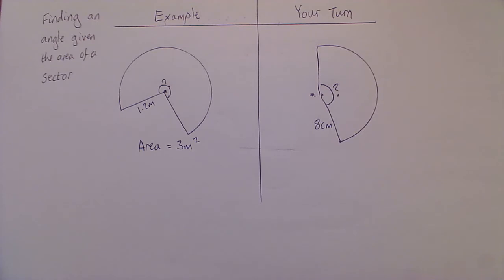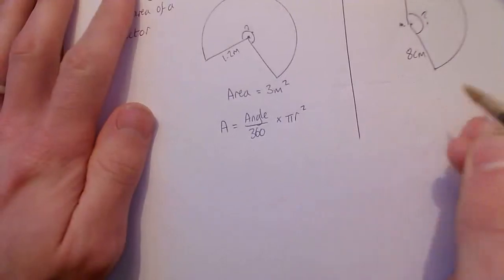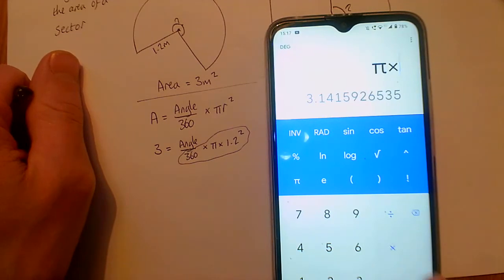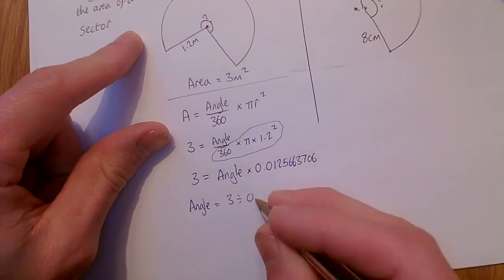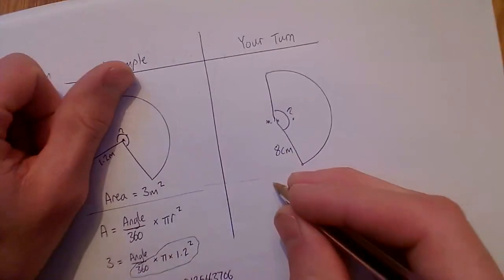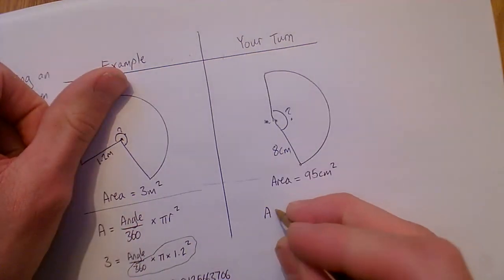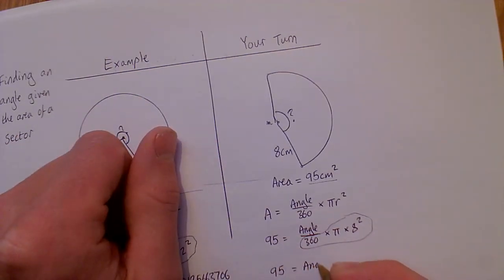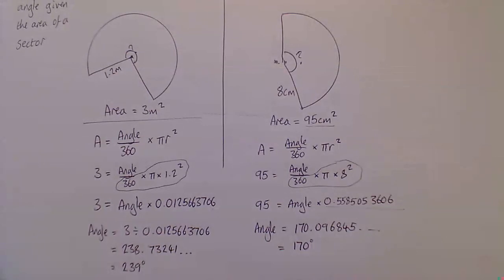Finding the angle given a Sector Area